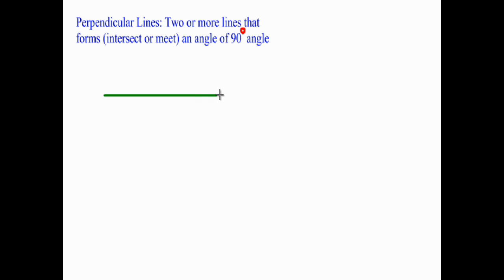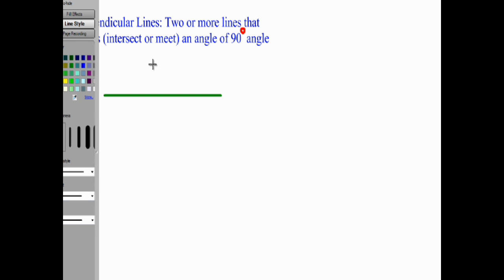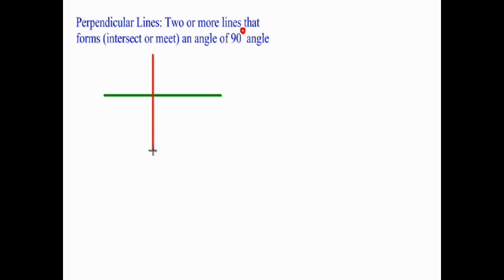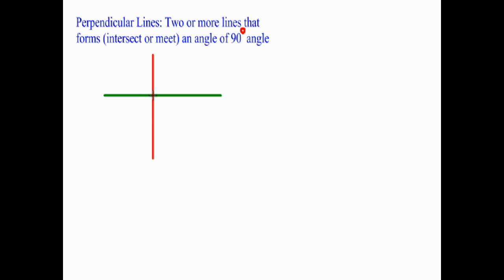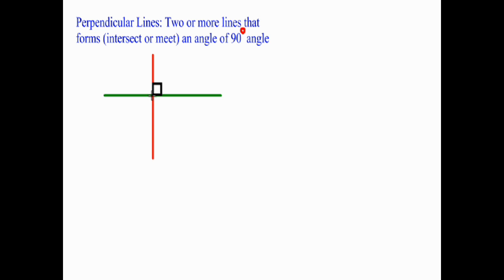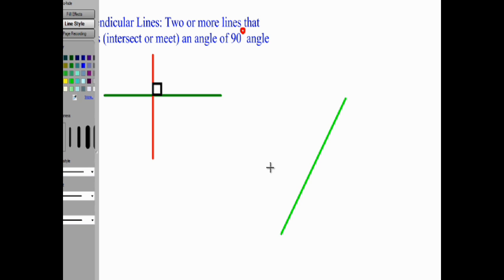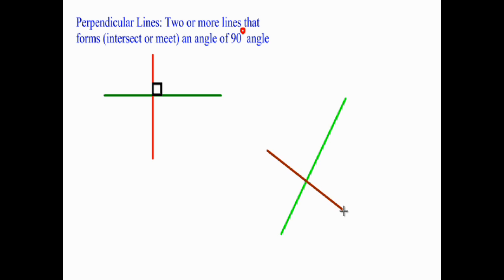Geometry_Perpendicular Lines_Will EduTech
This lesson gives the meaning of perpendicular lines (Lines that meet at an angle of 90 degrees)